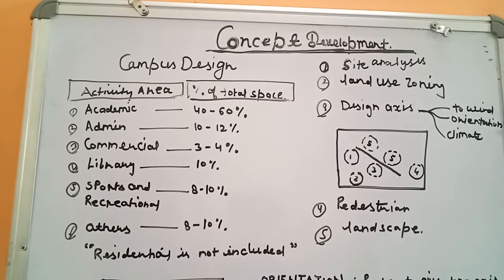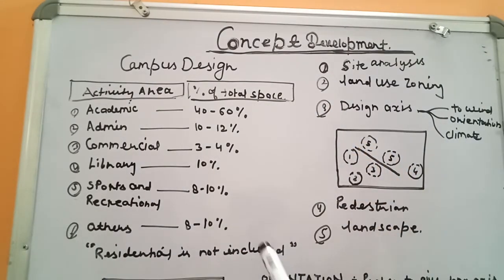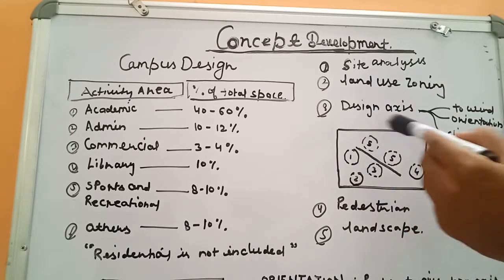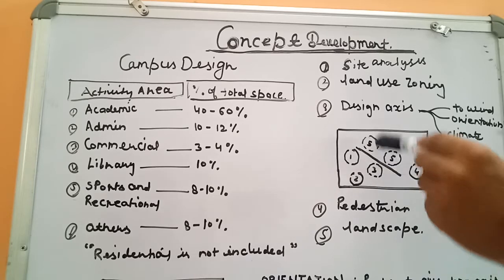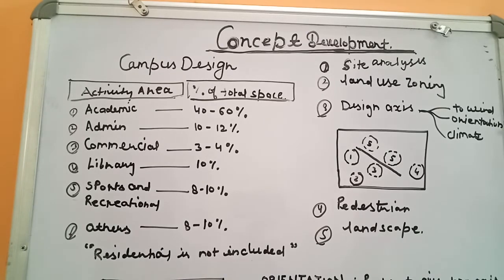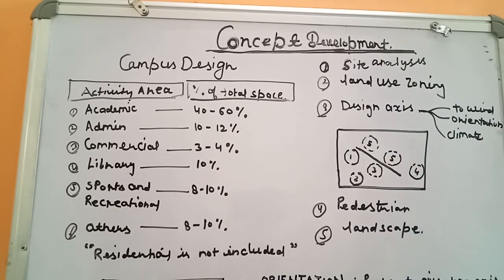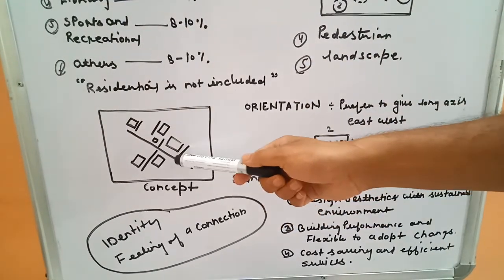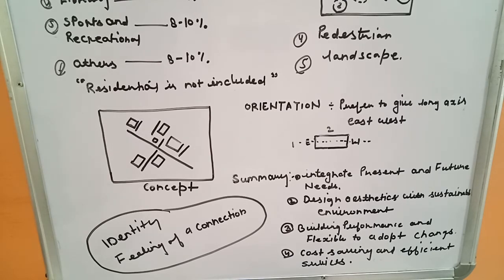How to develop a Concept in design project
Concept development for campus design

In this video we discussed about activities area in a site and there zoning.Using all components starting from site analysis to orientation we decide our block and our circulation system.

How to make a site plan
How to develop a site plan